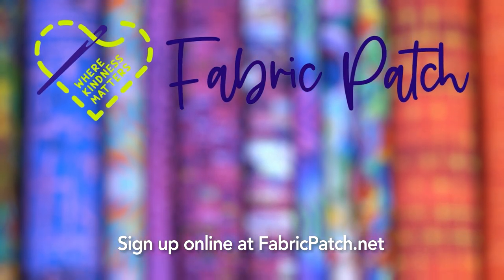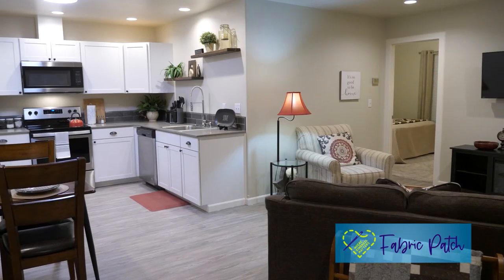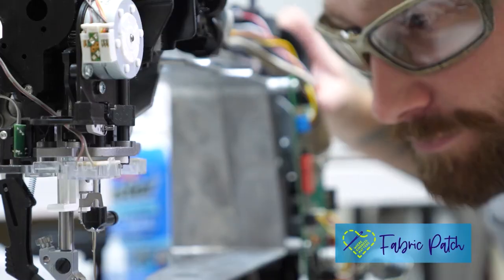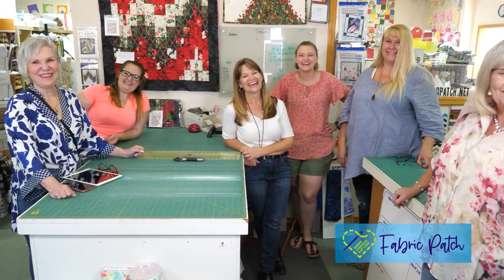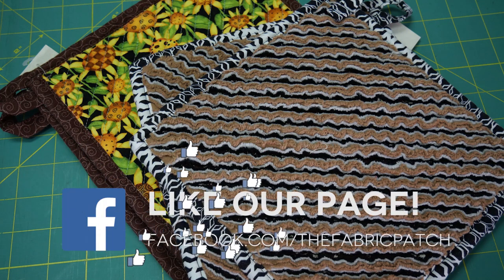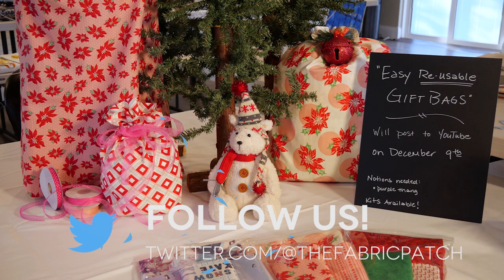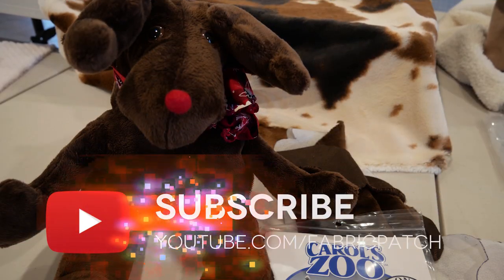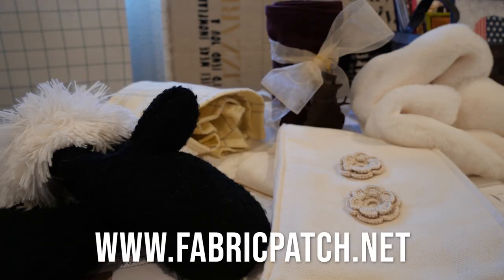FabriChat Episode 24: Ready for Christmas?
Have coffee with this fun mother/daughter duo as they plan for Christmas, share tips, pose a question and someone is a winner! Is it a zipper pull... or a prize?